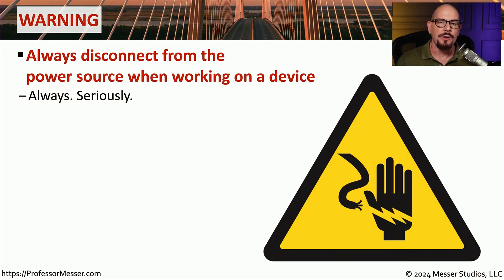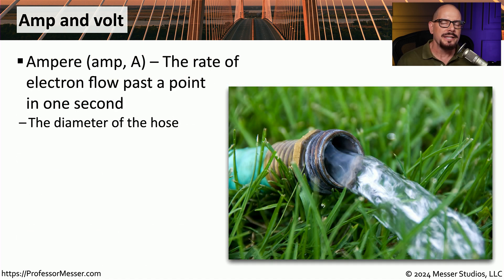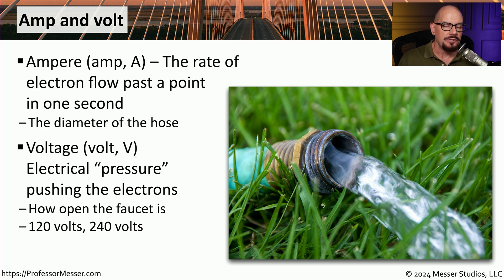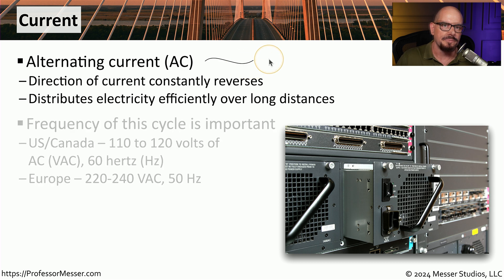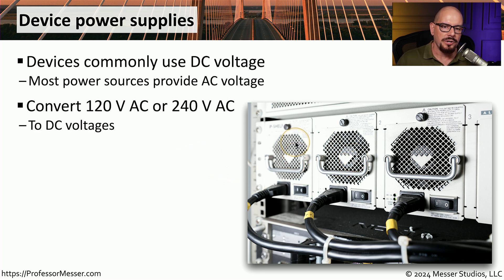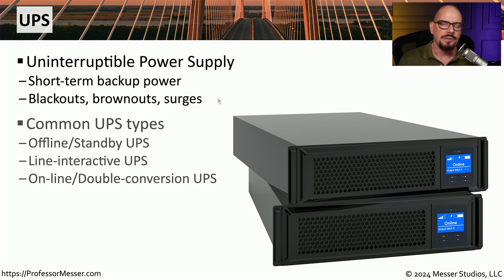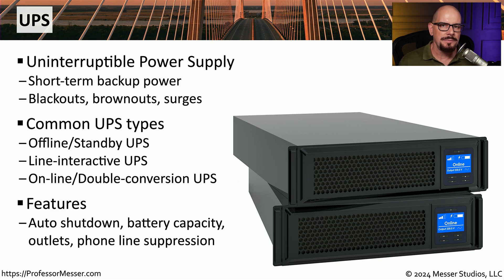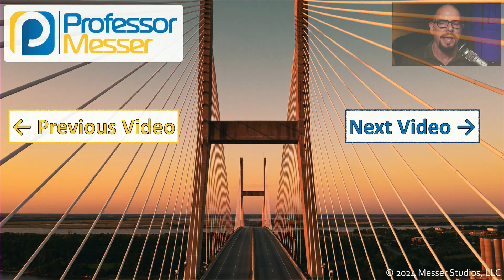Power - CompTIA Network+ N10-009 - 2.4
A reliable power source is an important part of any technology infrastructure. In this video, you'll learn about the basics of power and how to protect against power interruptions using a UPS and power distribution unit.